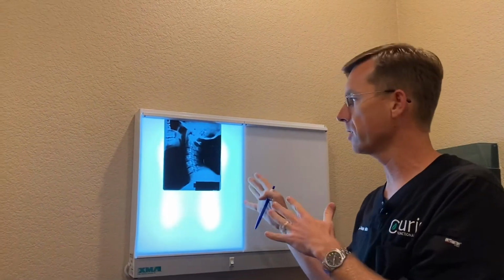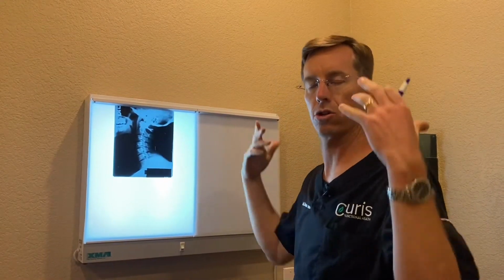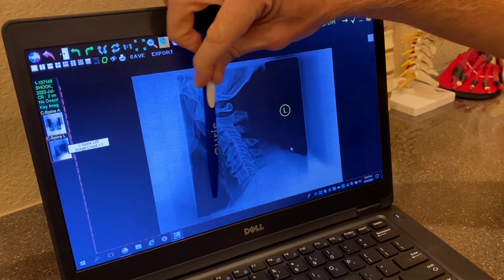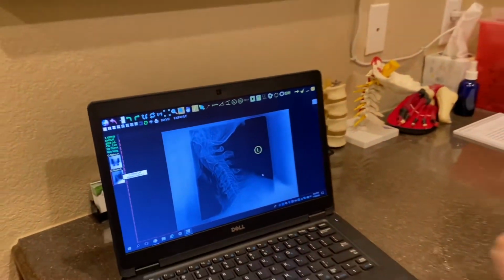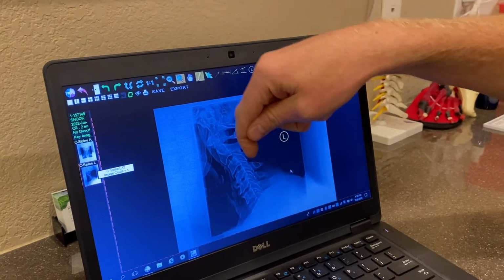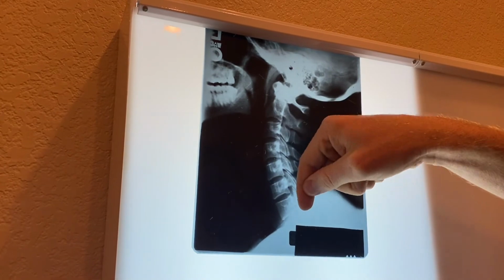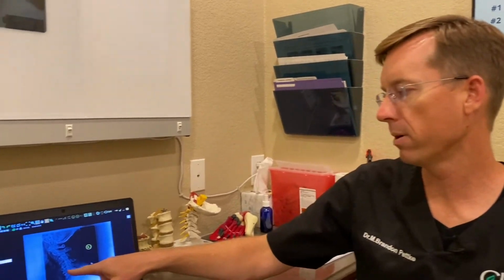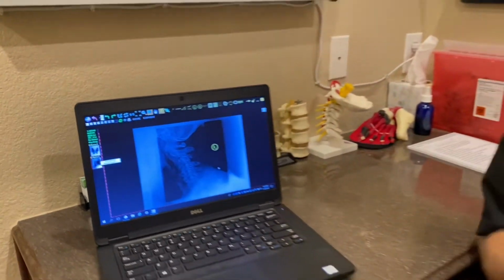Address This Commonly Hidden Problem & Migraines Are Vastly Improved, If Not Eliminated!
Burleson chiropractor Dr. Brandon Pettke discusses the most commonly overlooked, underlying issue with patients suffering from migraines. Many patients suffer with migraines for years before coming to our clinic to be evaluated. Once the issue is found and addressed, migraines greatly improve at the very least. At best, the migraines are completely eliminated.

Your Burleson Chiropractor Dr. Brandon Pettke of Curis Functional Health in Burleson Texas provides his patients with personalized history's, examinations, and unique treatments. Curis Functional Health uses an integrative approach which uses a combination of the following: safe, modern and effective chiropractic adjustments, therapeutic exercises, specific stretches, deep tissue work & manual therapy, non-surgical spinal decompression therapy, Class IV cold laser therapy, kinesiotape, custom orthotics, functional DNA based nutrition, and other advanced therapies. Patients say it is the complete treatment and experience for not only chiropractic care, but treating pain in an integrative medicine model.

In some patient cases Curis Functional Health can also bring in counseling to help mitigate pain, traditional medical treatments, natural joint injections, natural trigger point injections, and even stem cell therapy for arthritic, degenerative, and painful conditions. We also are unique in that we work in conjunction with local pain management doctors, and surgeons for certain conditions. Due to our unique integrative approach, many local medical clinics refer their patients to us for effective pain relief of their patients.

If you are needing relief, find out for yourself why so many people are choosing Curis Functional Health, and Your Burleson Chiropractor, Dr. Brandon Pettke.

If you need relief, we can help!

-Short-Term Care For Your Neck, Back & Joint Pain
-Affordable Care / Insurance Accepted
-Walk-Ins & Same Day Appointments Available
-Accepts M.D. / D.O. Referrals
-Accepts V.A. Triwest Choice Program Referrals
-Our Pledge To Our Patients:
“To the best of our ability, we agree to provide our patients convenient, affordable, and mainstream chiropractic care & rehab. We will not use unnecessary long-term treatment plans and/or therapies.”

[FOR A NEW PATIENT APPOINTMENT]

We are located at 1320 NW John Jones Dr. Burleson, TX 76028

We look forward to serving your healthcare and Chiropractic needs at Curis Functional Health in Burleson Texas.

Thank you for your support of our YouTube Channel!  We hope you have a wonderful day!